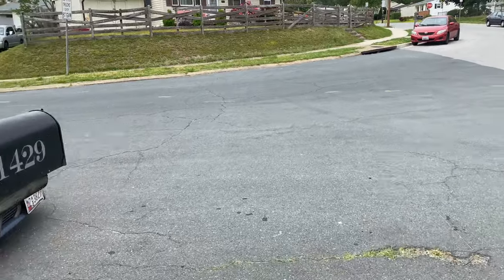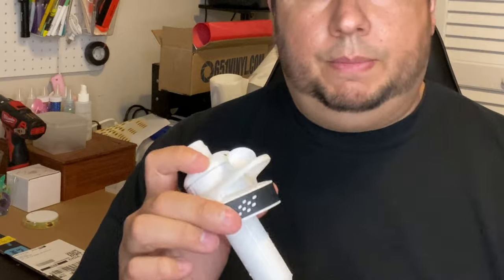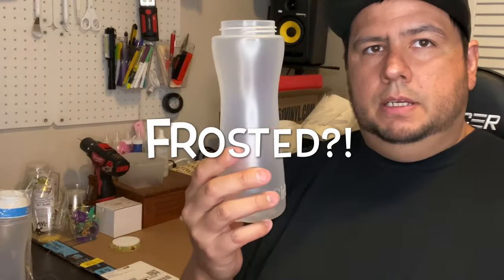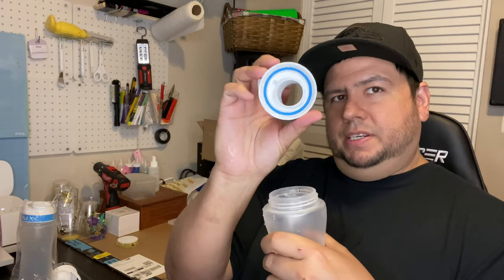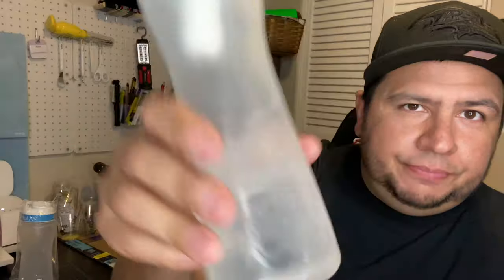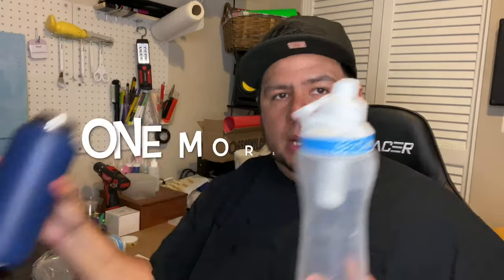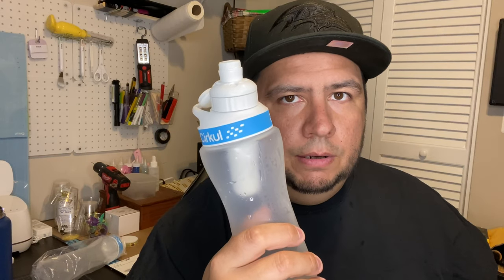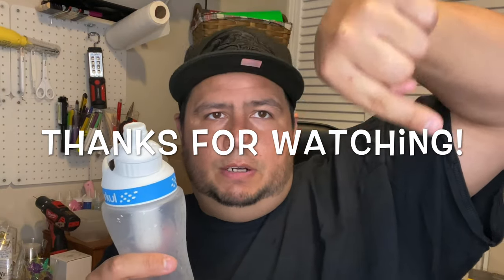Cirkul SQUEEZE Bottle Unboxing!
It’s here!  The Cirkul SQUEEZE Bottle!  Here’s all the Do and DONT Do’s of using YOUR Cirkul Squeeze bottle!